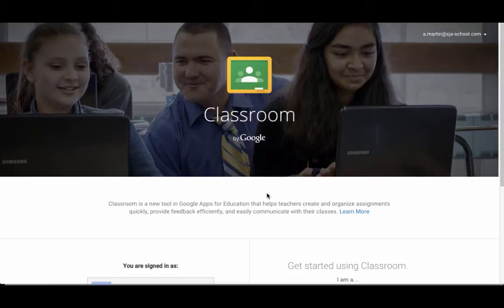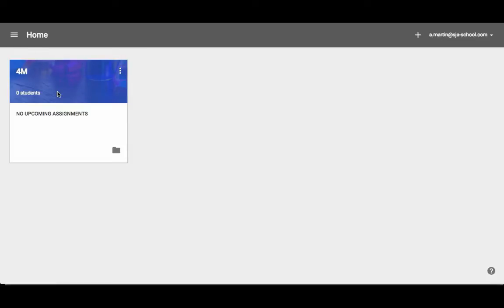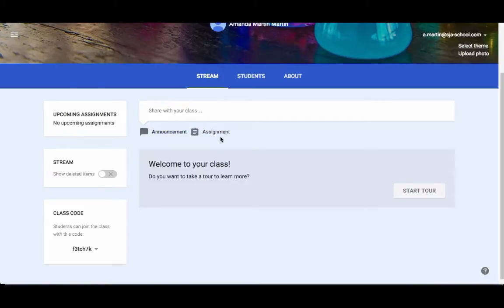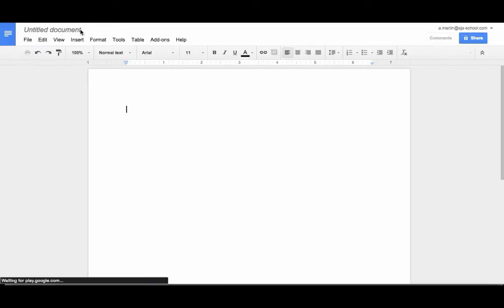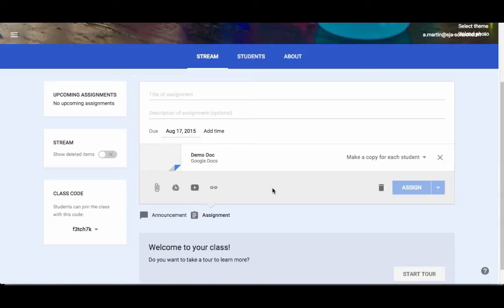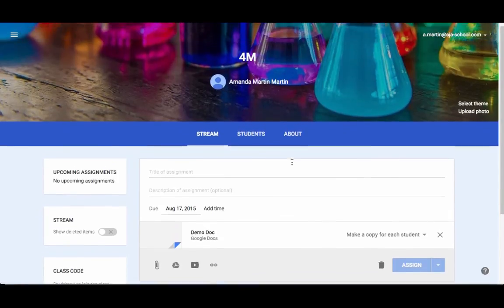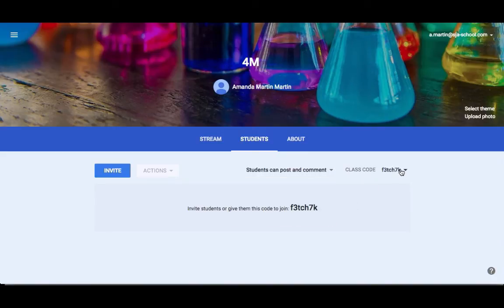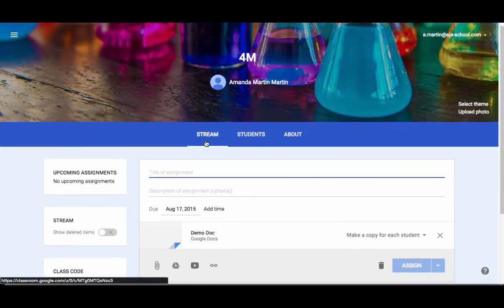Setting Up Your Google Classroom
How to set up your Google Classroom for the first time.